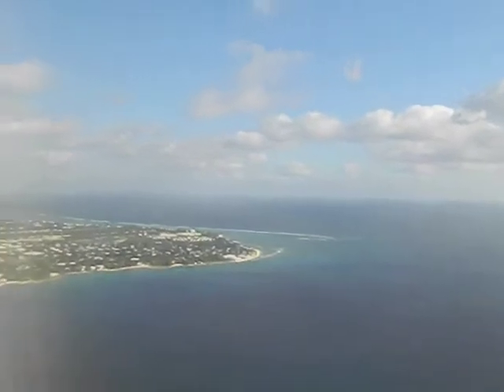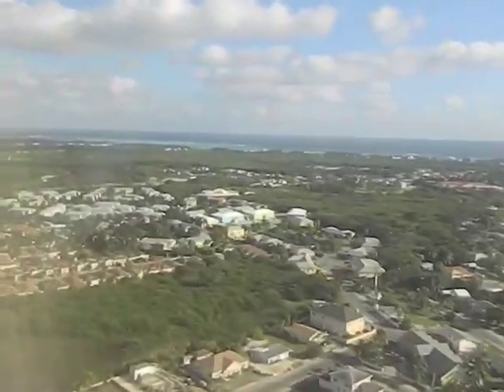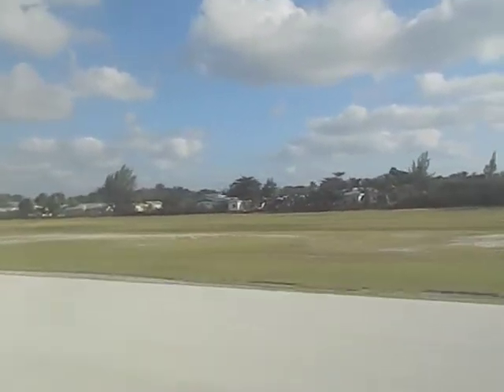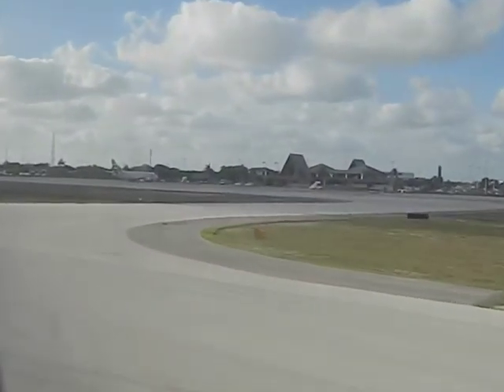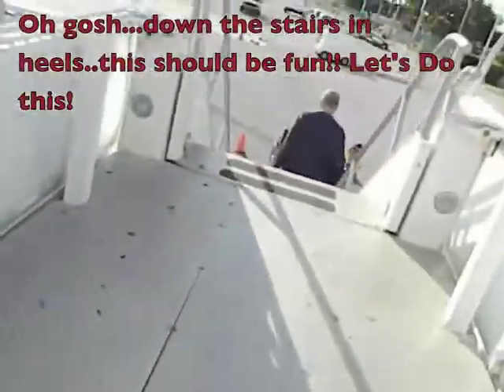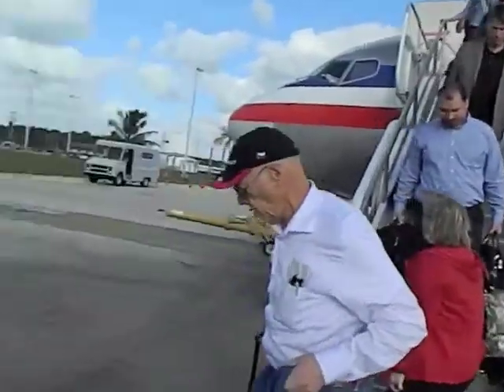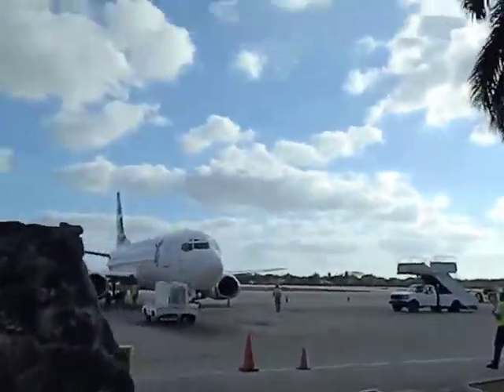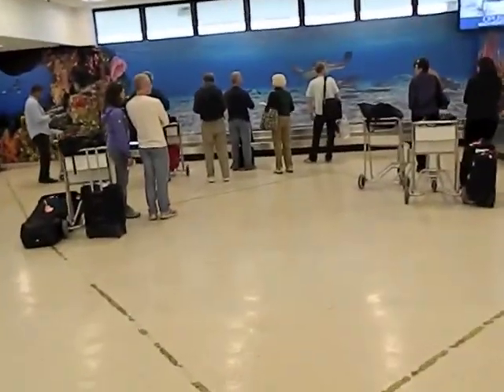Welcome to Grand Cayman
Join me as we make our grand entrance into the island of Grand Cayman. So many people plan and hope and wish to start traveling one day when there is really no reason to wait. It is simply time to make a decision, set a clear intention, and start living your dreams today since tomorrow is not promised.

If you are ready to start seeing the world and learn how you can actually blog about your awesome travels and get paid...go right now and get started with our awesome program today!